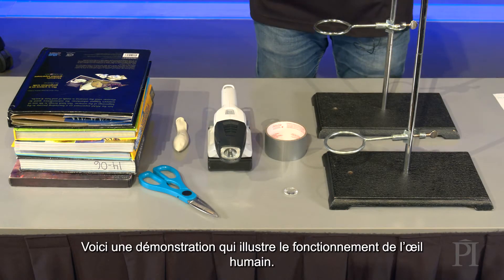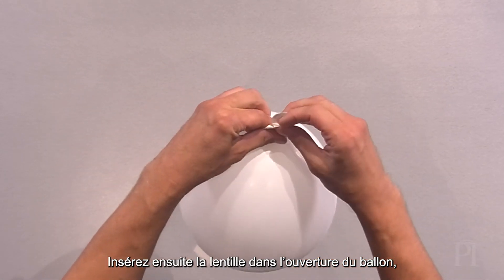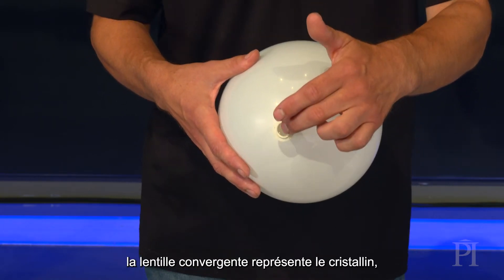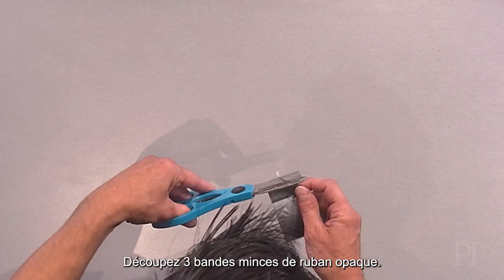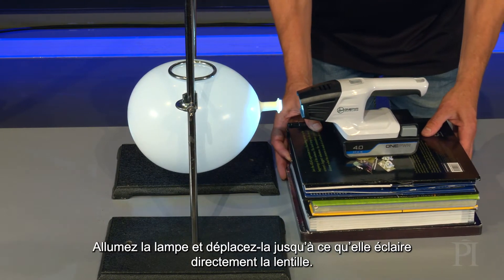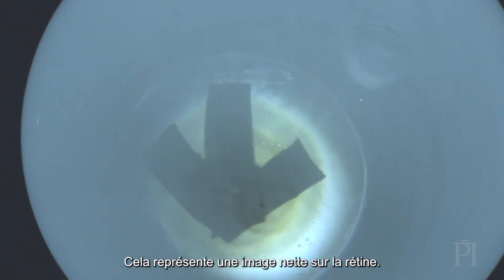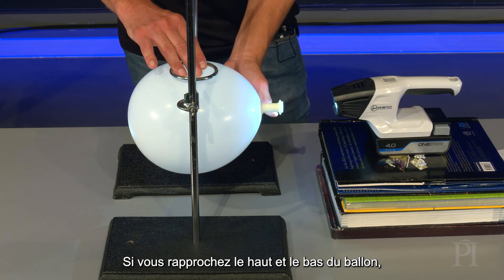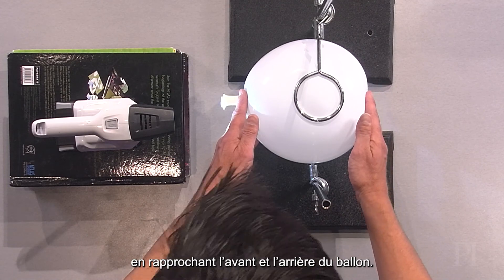L’optique, ou l’étude de la lumière : Comment l'œil forme-t-il une image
Apprenez à montrer, à l’aide d’un ballon, d’une lampe de poche et d’une lentille convergente, comment l’œil forme une image nette. Cette démonstration est tirée de l’activité 1 de la trousse pédagogique gratuite L’optique, ou l’étude de la lumière de l’Institut Périmètre.

Téléchargez le guide de l'enseignant, les fiches de travail modifiables et les documents d'appoint à l'adresse

Les programmes de diffusion des connaissances de l'Institut Périmètre et des trousses comme celles-ci sont rendus possibles entre autres grâce à nos donateurs. Faites partie de l'équation